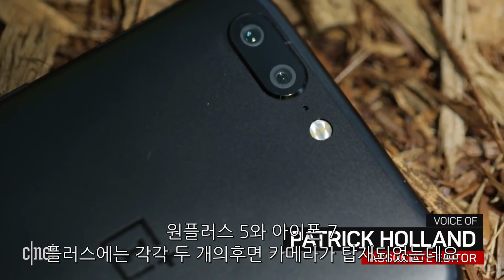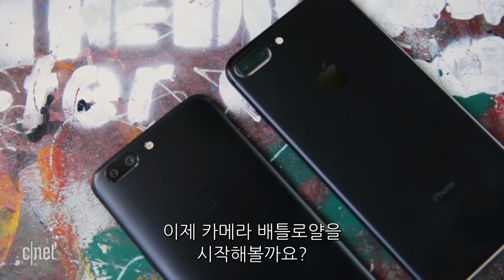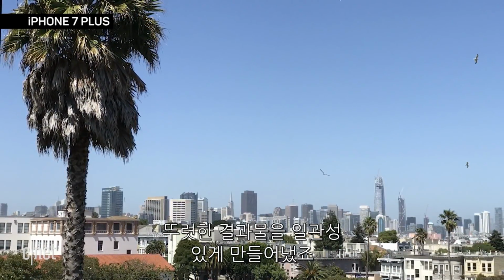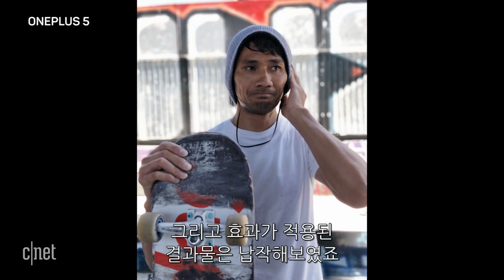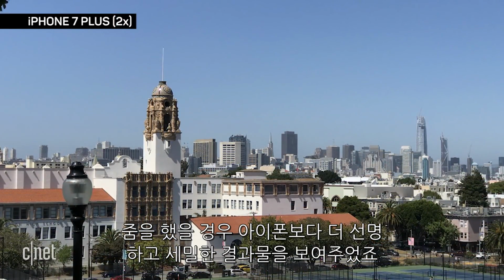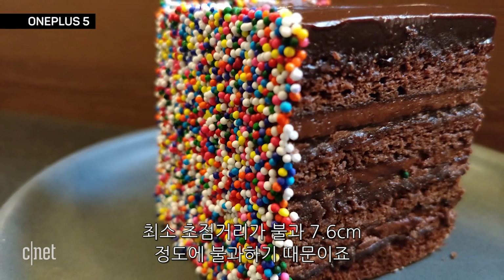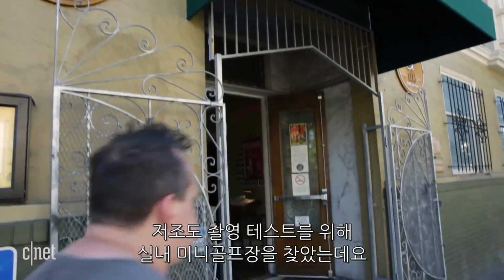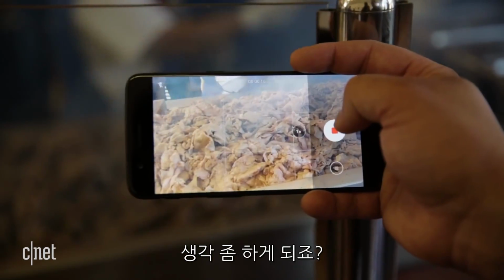아이폰7 vs. '도플갱어' 원플러스5, 카메라 성능 비교해 보니⋯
중국 원플러스가 지난 6월 출시한 플래그십 스마트폰, 원플러스5가
모바일 마니아 사이에 화제다.

원플러스 5는 5.5인치 풀HD 디스플레이에 스냅드래곤 835 프로세서,
3,300mAh 배터리를 장착했으며 후면엔 2,000만 화소와 1,600만 화소
듀얼 카메라가 장착되었다.

문제는 크기며 디자인, 심지어 듀얼렌즈 위치까지 모든 면이 아이폰7
플러스와 닮아도 너무 닮았다는 것이다. 이 때문에 일각에서는
‘카피캣’이라는 비난이 나오기도 한다.

그렇다면 듀얼렌즈 카메라 성능은 어느 정도일까. 거리에서 원플러스5와 아이폰7 플러스로 찍은 사진을 비교해 봤다. 과연 어떤 카메라가 더 잘 찍히는지 영상으로 확인해보자.